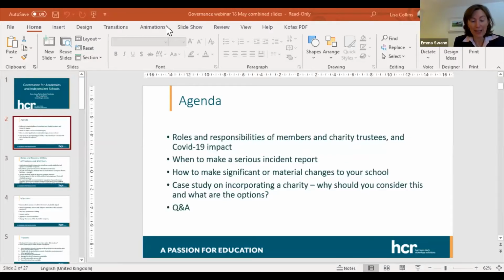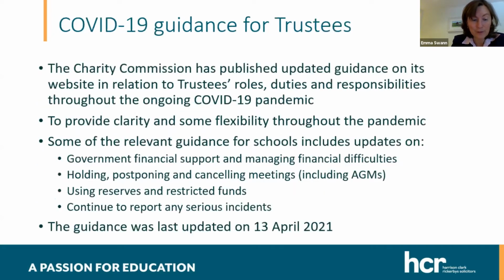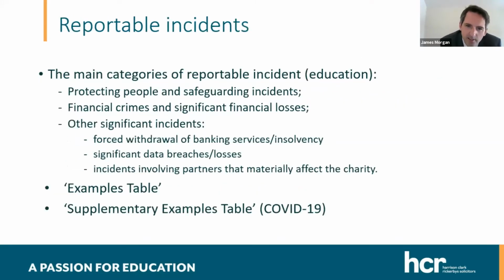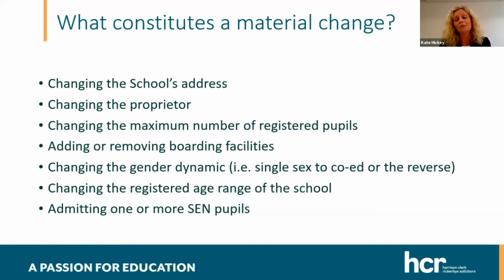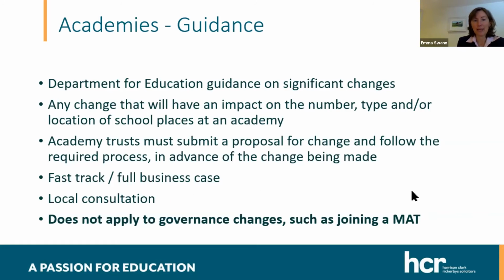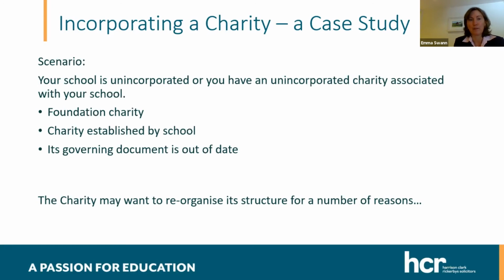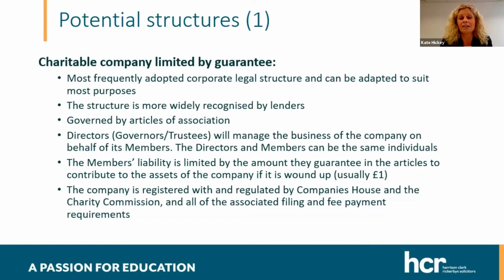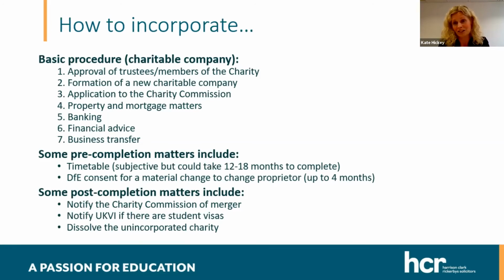Governance webinar for Academies and Independent Schools